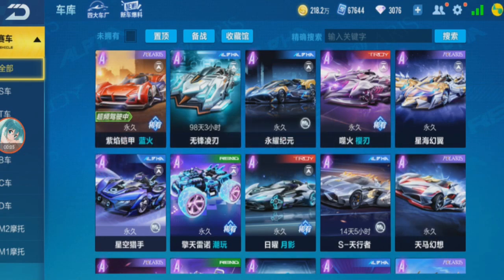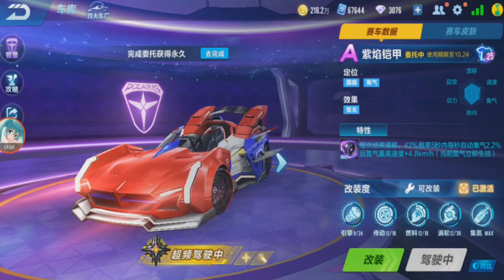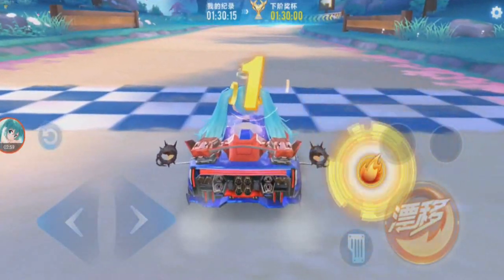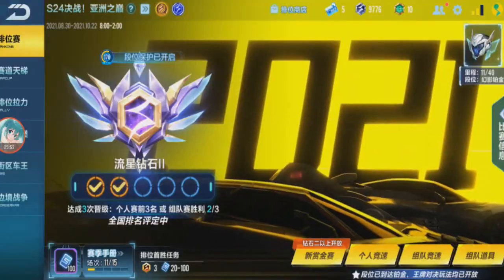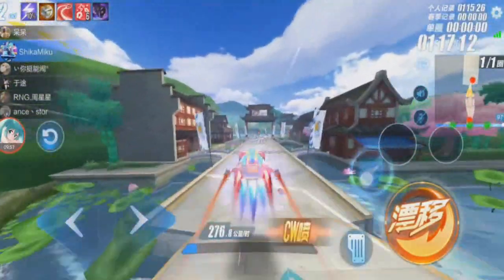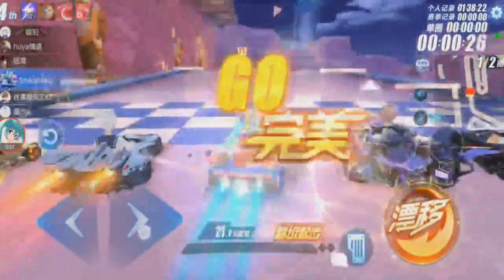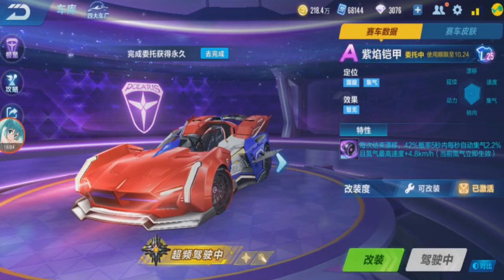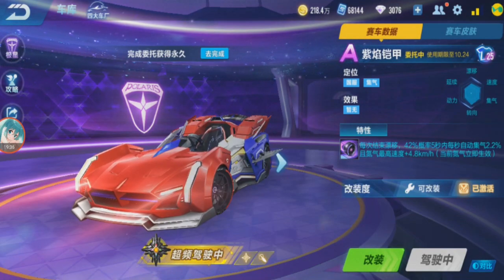The New Top 1 Free Car? Review Purple Flame Armour 【QQ Speed Mobile】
probably the strongest free A car so far right now in QQSM.

(Shoutouts) Thank you for joining my membership:
🥈SILVER TIER: Dzack Gaming, Tuffy Rushy, Zhun96

🥉Bronze Tier: vp ༺Kirito༻, Azli Mw
Songs:
So Lit, At The Game, Beat Your Competition, Take You Home Tonight, Candyland, Light It Up (Instrumental), Educated Man